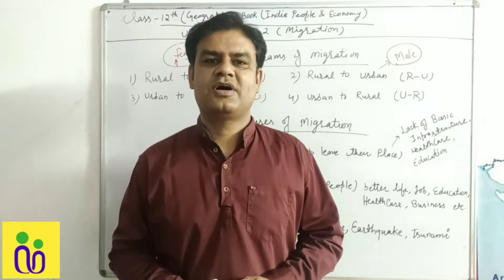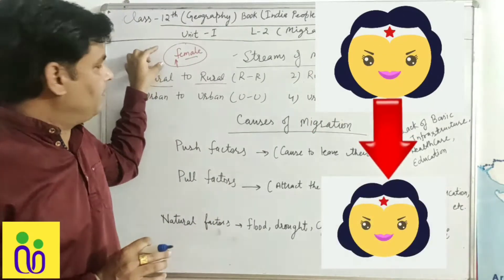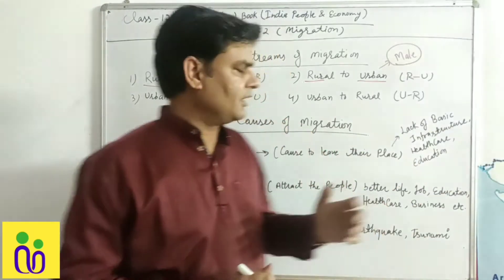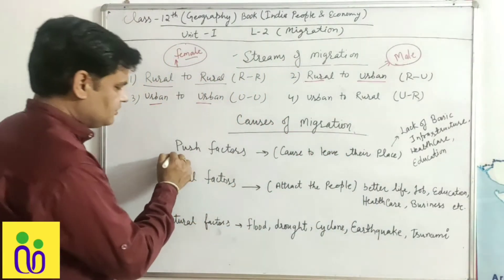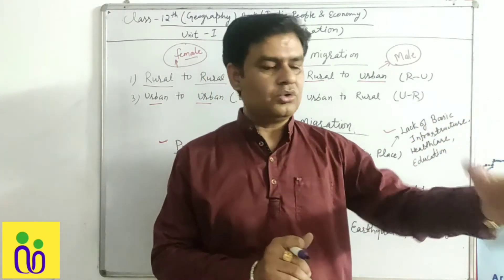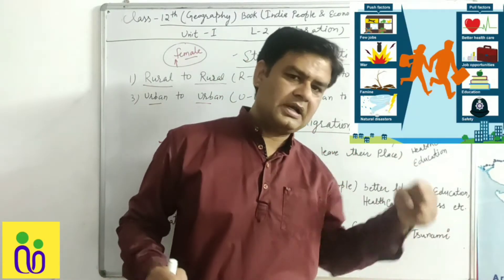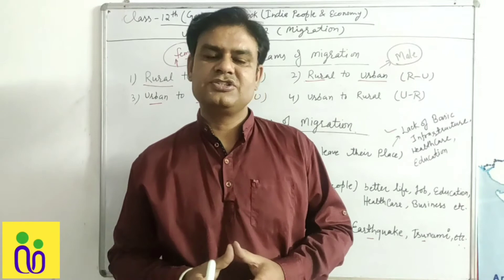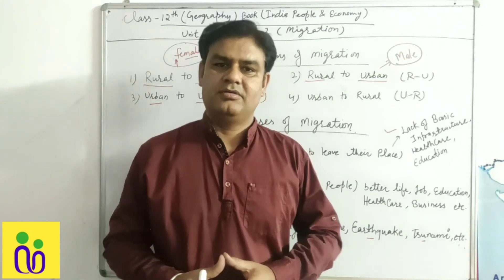Ncert, Geography, Class - 12,Chapter-2, MIGRATION, Part -3